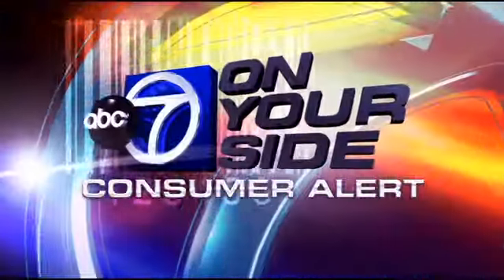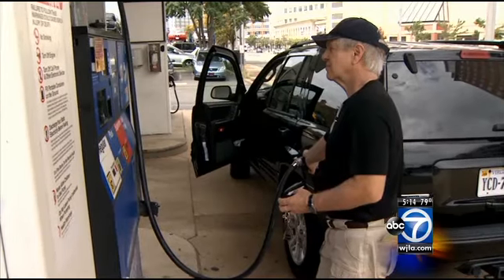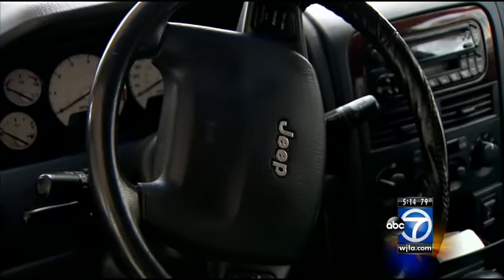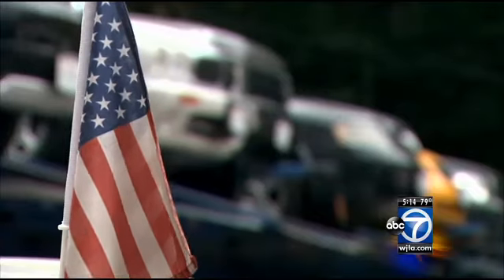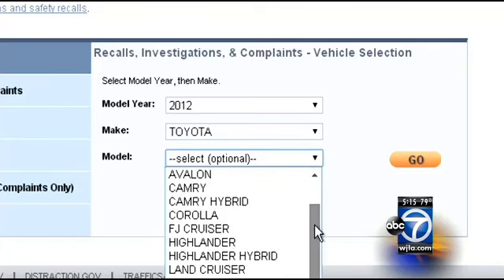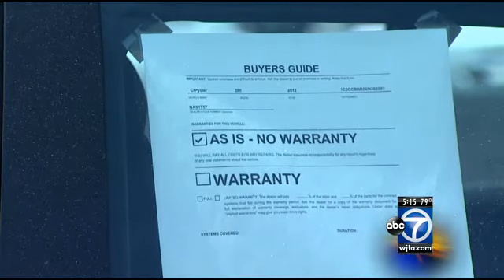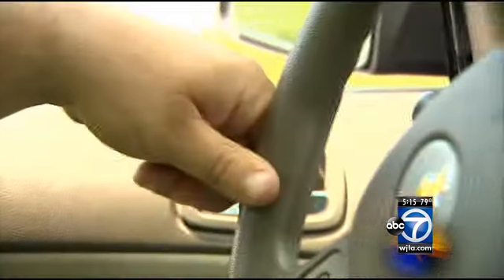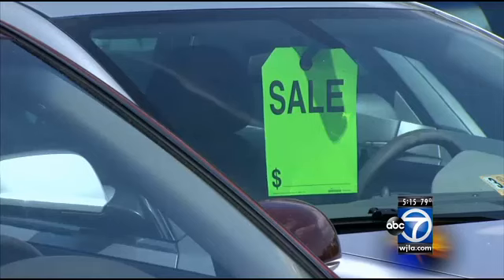NHTSA unveils recall tracing tool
More than a year after promising a new tool to help trace recalls, the National Highway Traffic Safety Administration is unveiling one on Wednesday.